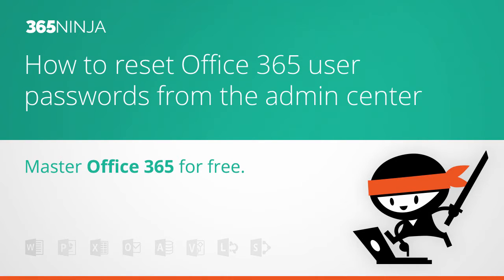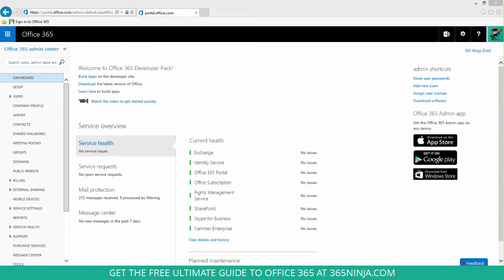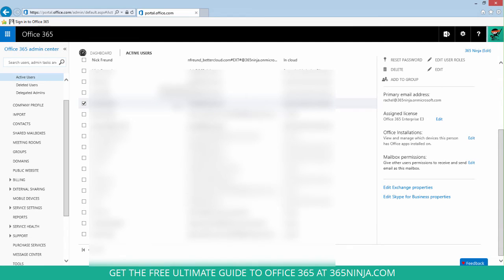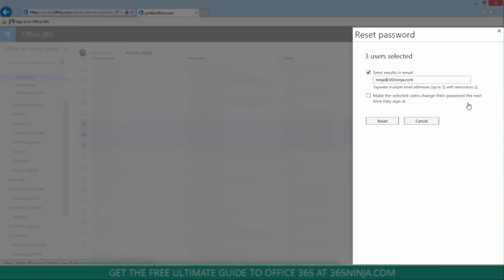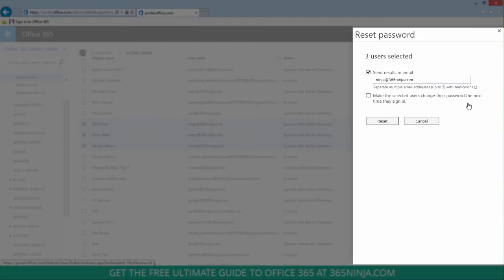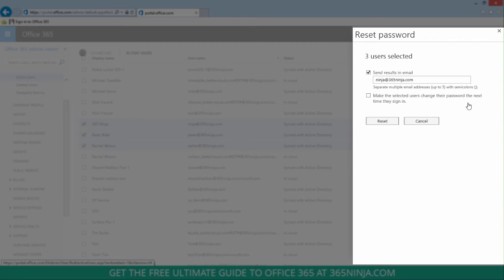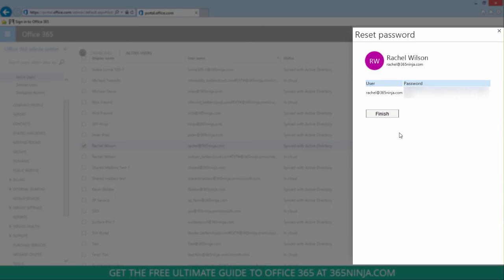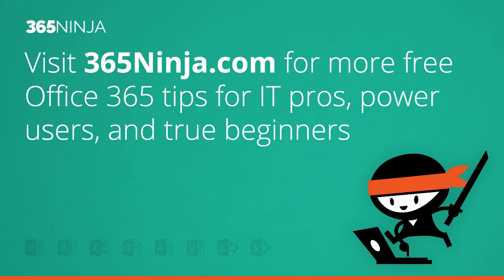Reset an Office 365 user's password with the admin center